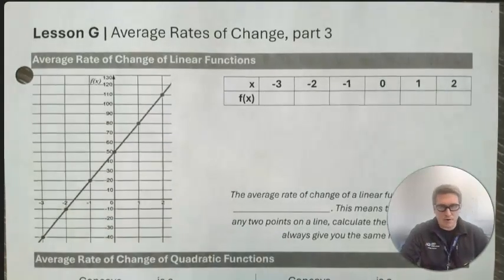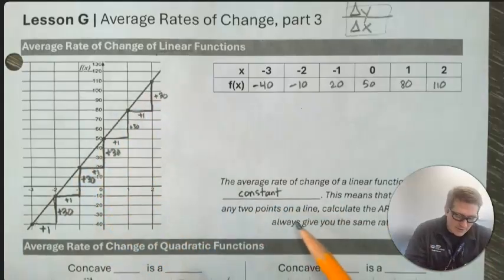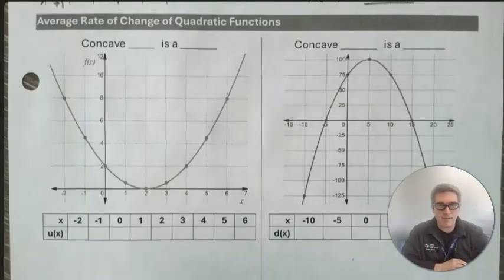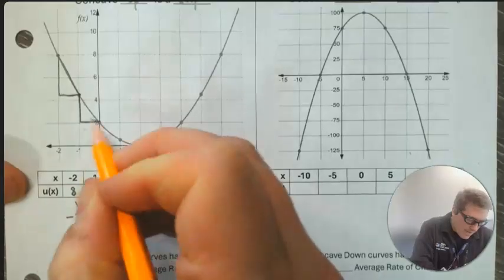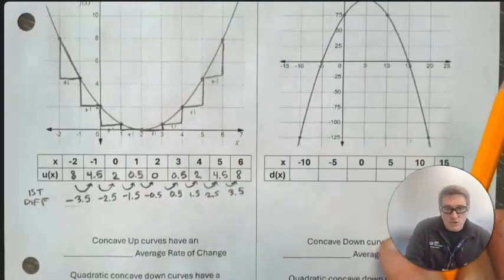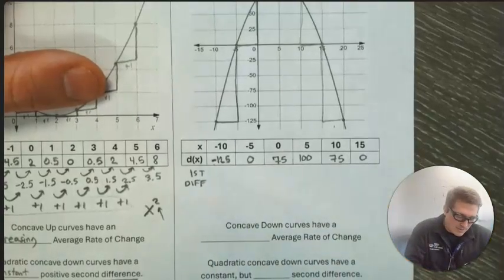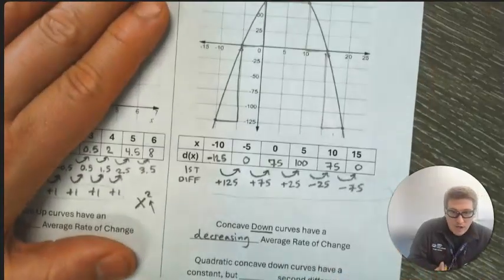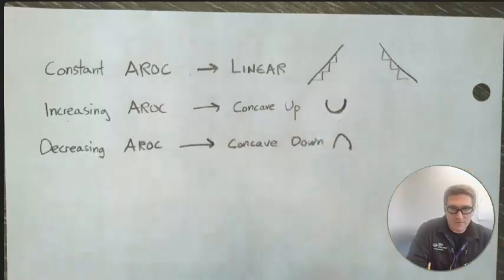AP Precalculus | Lesson G | Average Rates of Change, part 3